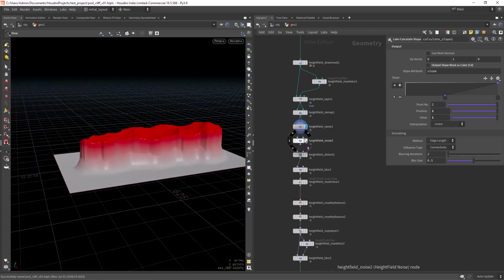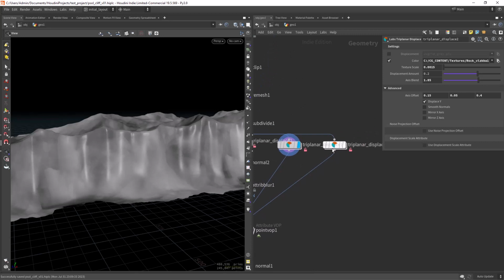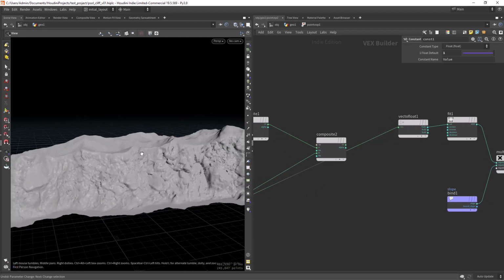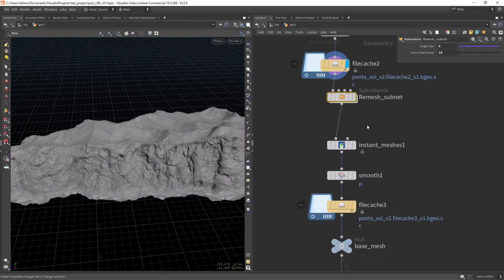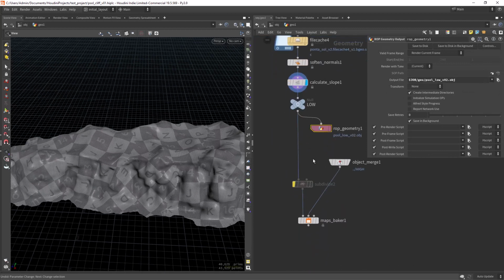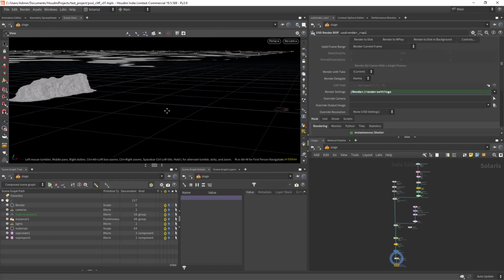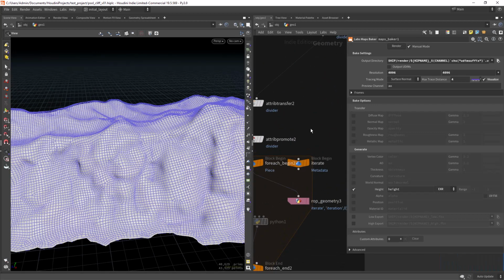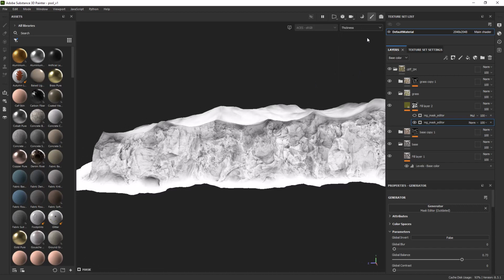Creating Procedural Environment Assets in Houdini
In this video I am sharing a few techniques on how to create procedural environment assets in houdini. From heightfields to displacement baking, and more.